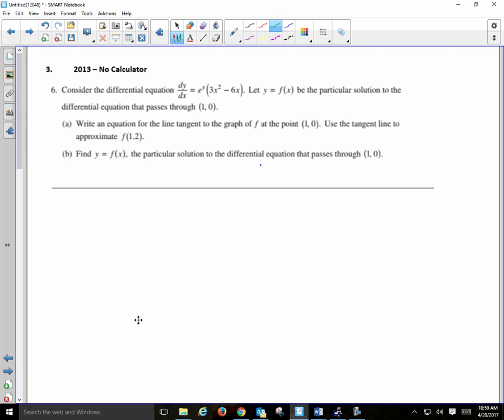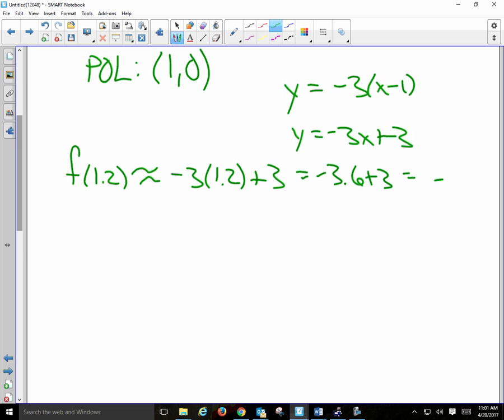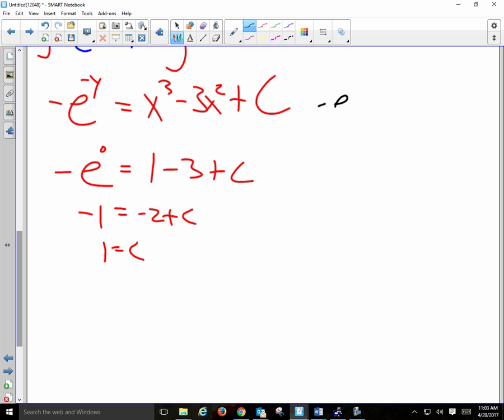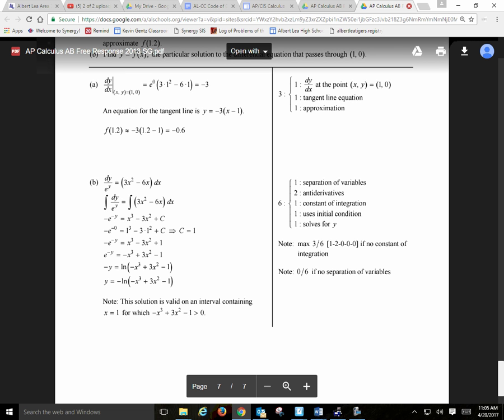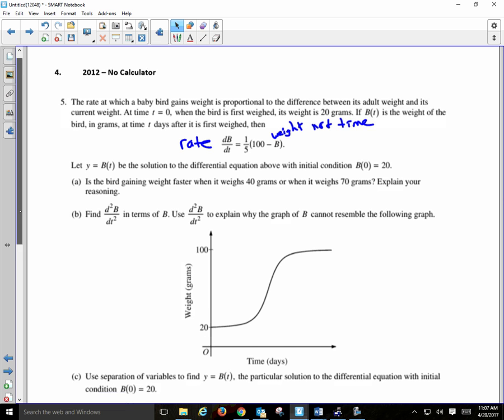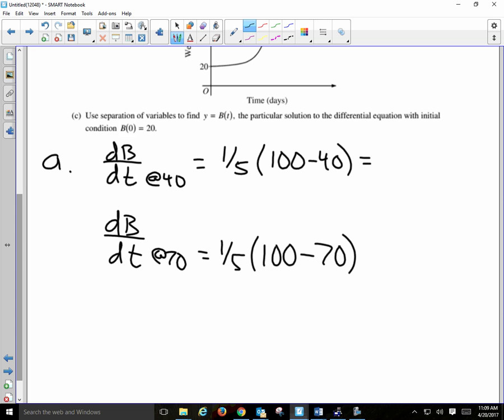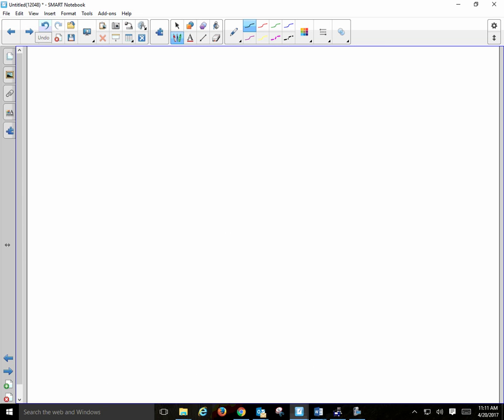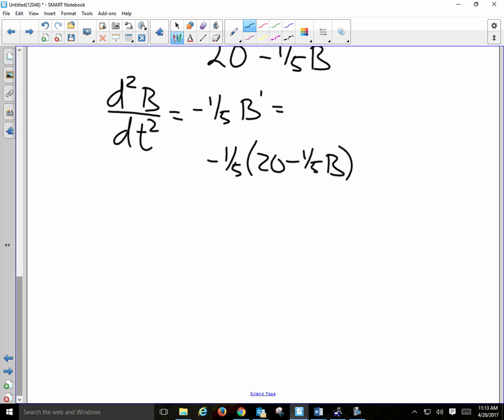Calculus AP Review FRQ Part 2 2017